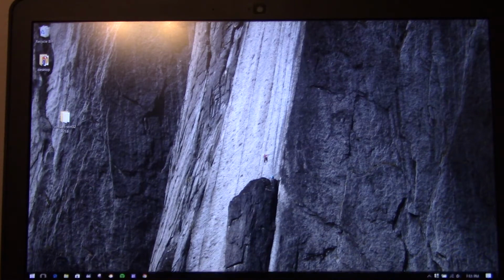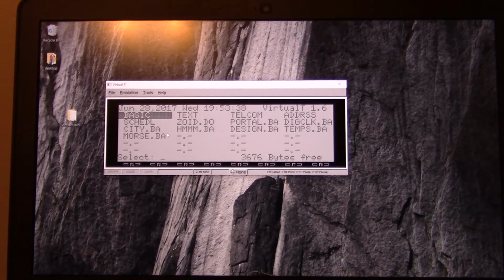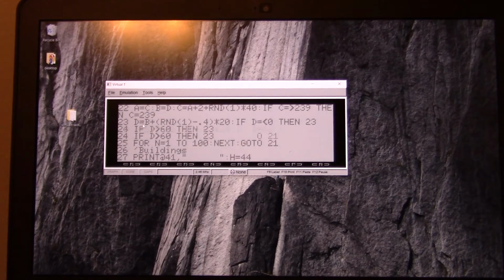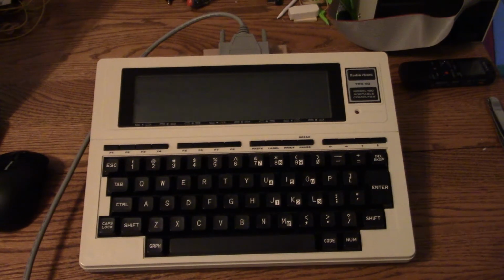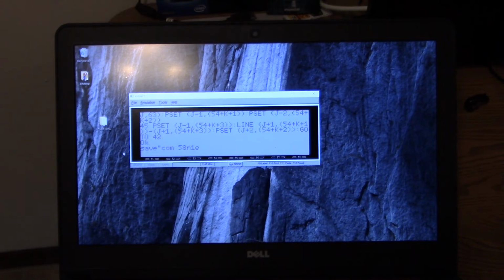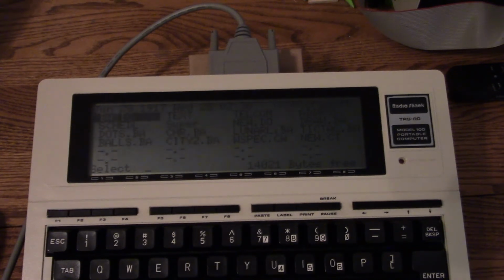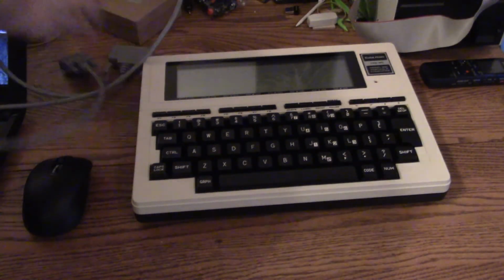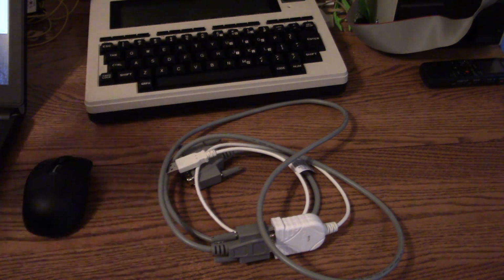Loading files from Tandy TRS-80 Model 100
In this video, I will show how to transfer files from Virtual T emulator to the Tandy TRS-80 M100 computer.

Emulator used: Virtual T
Laptop: Tandy TRS-80 Model 100
Cables: Null Modem R-232 Cable Male large to female small Connector.
Trendnet TU-S9 USB adaptor.

.BA File transfer commands from sending machine while the program is loaded in basic on sending machine and basic are loaded with no file in it on the receiving machine?

Sending:  SAVE"COM:58N1E
Receiving machine: LOAD"COM:58N1E (Hit enter on this one first then on the sending machine afterward.)